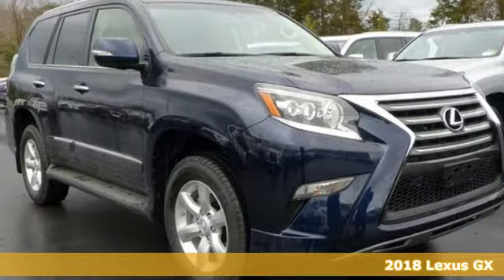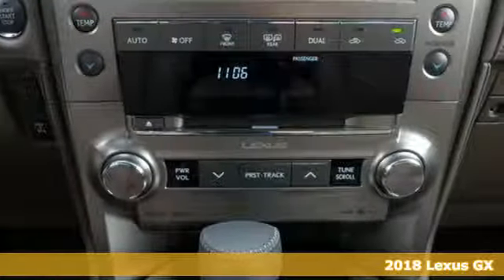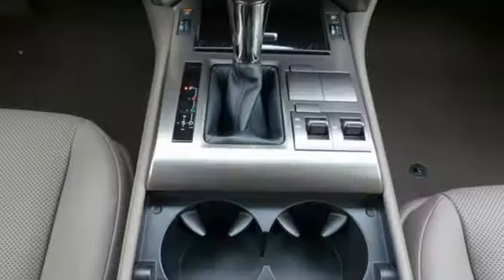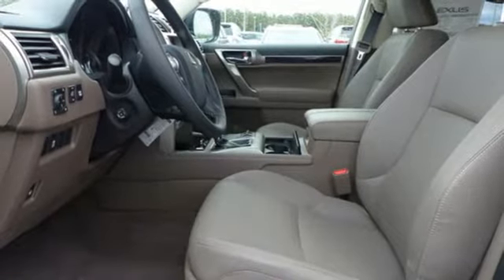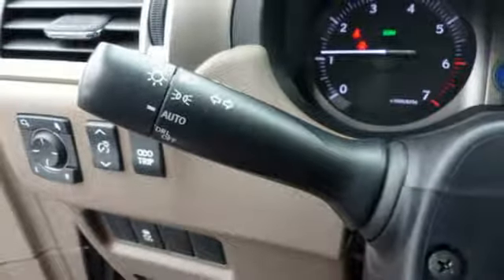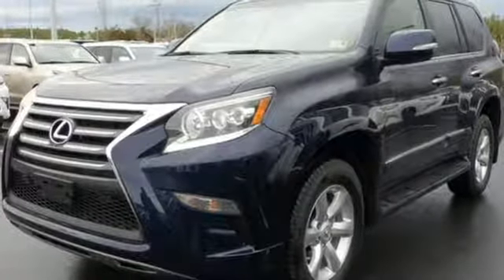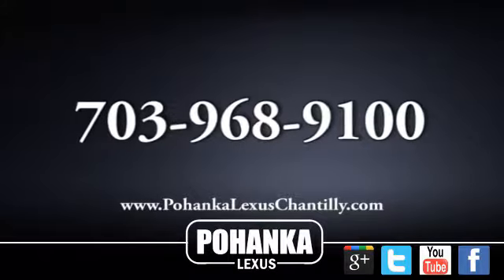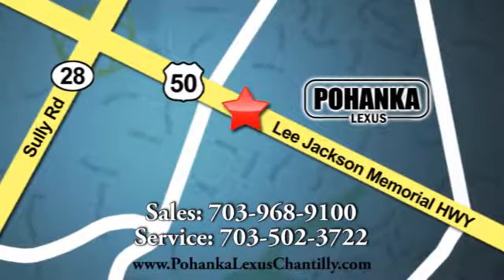New 2018 Lexus GX Chantilly Dale City VA DC, MD GXJ5194499 - SOLD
Year: 2018
Make: Lexus
Model: GX
Trim: GX 460 4WD
Engine: L Cyl.
Color: 08X5
Interior: LC40
Stock #: GXJ5194499
VIN: JTJBM7FX3J5194499

Address:
13909 Lee Jackson Memorial Hwy